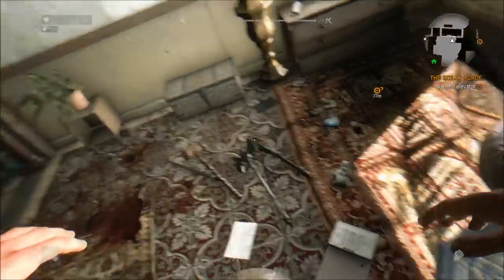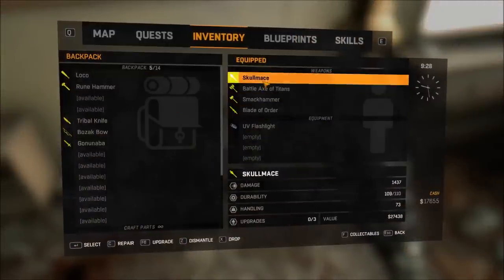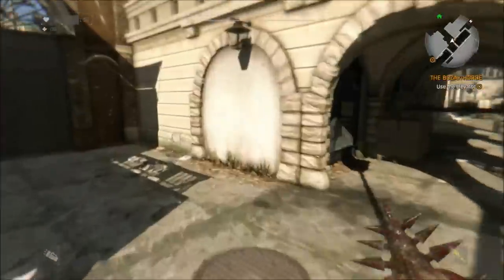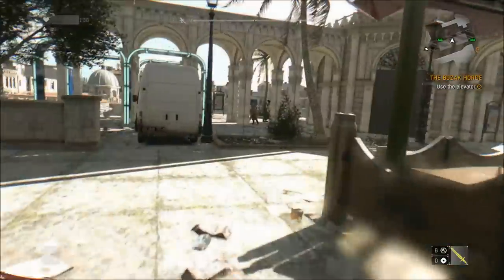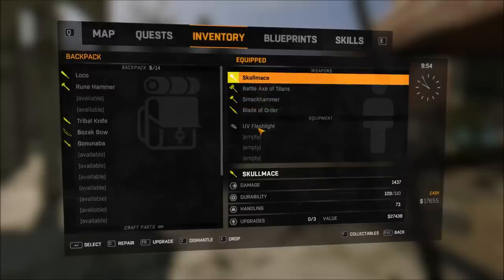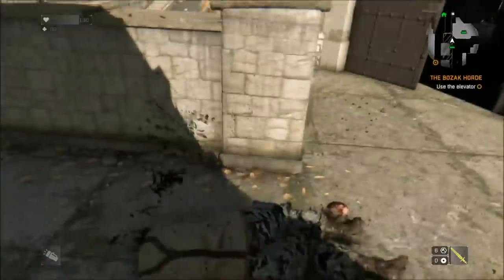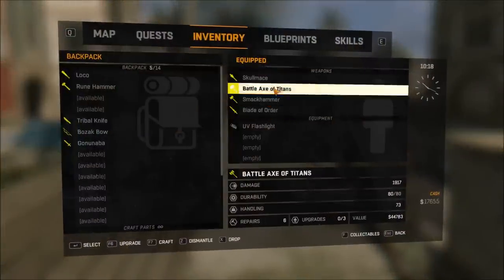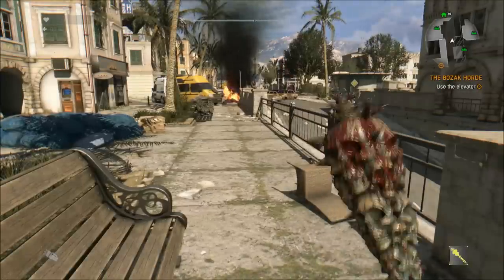All 4 RARE Gold-Tier Fantasy Weapons In Dying Light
SlenderDan (Daniel) here for a very special video. Thanks to Lord Calamari, I was able to barrow 4 of the rare fantasy weapons which were added to Dying Light with the most recent patch. The Skull Mace, Battle Axe of Titans, Blade of Order and smack hammer. They’re all rare and powerful weapons. I go over where you can find them, what their specs are and if they can be modded or not.